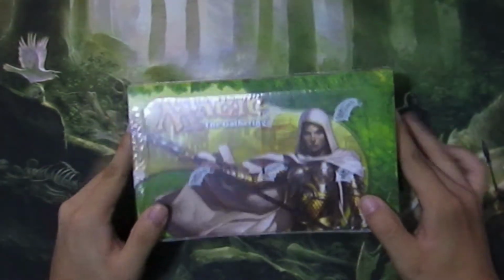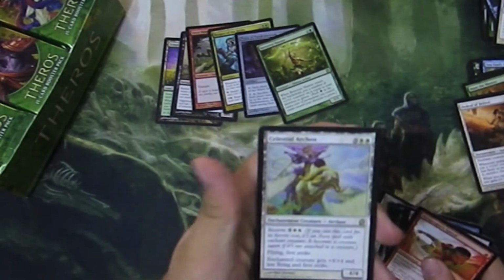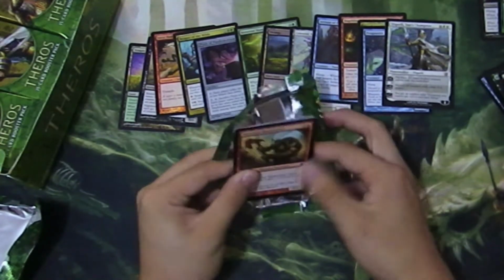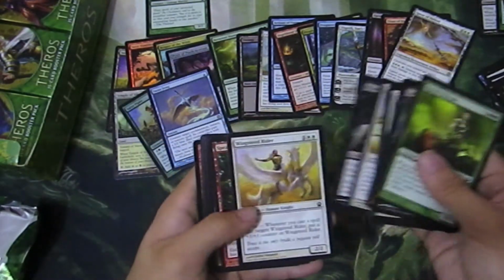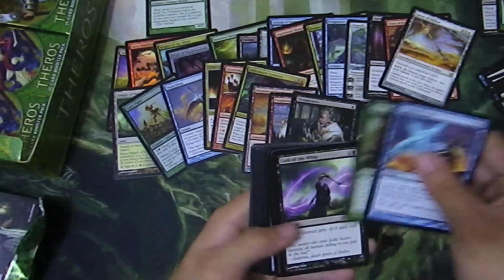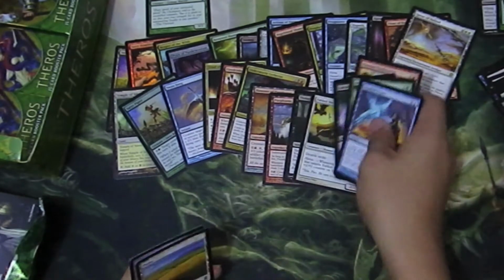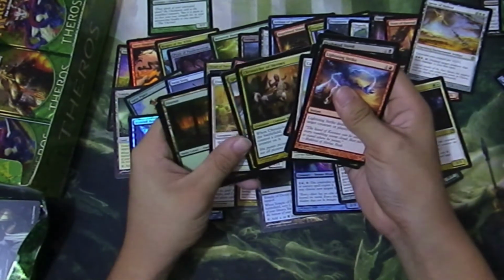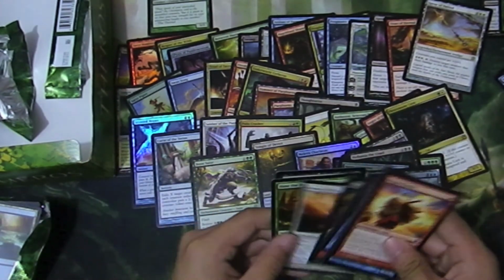MTG:Theros Booster Box Opening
Opening up a booster box of Theros.